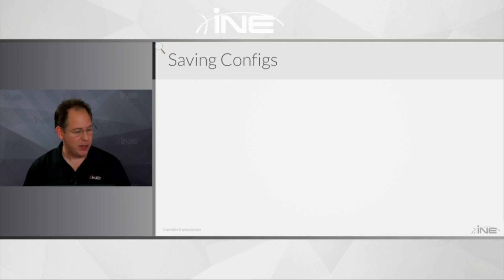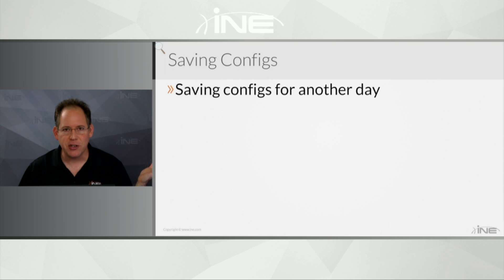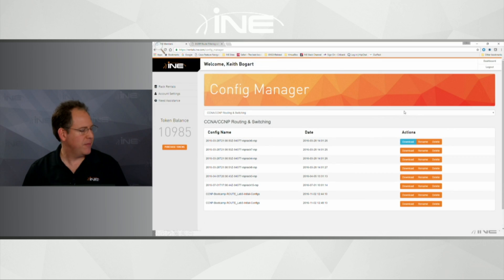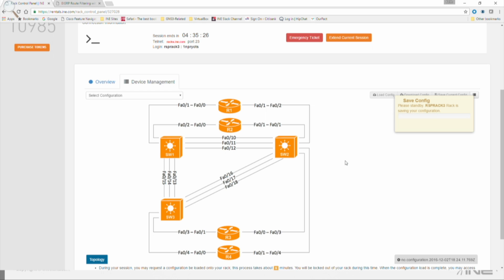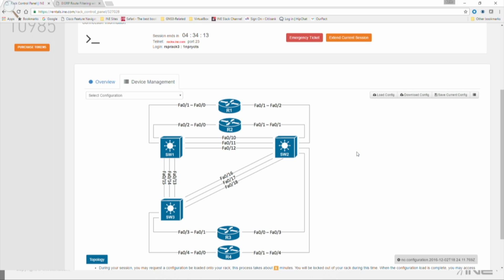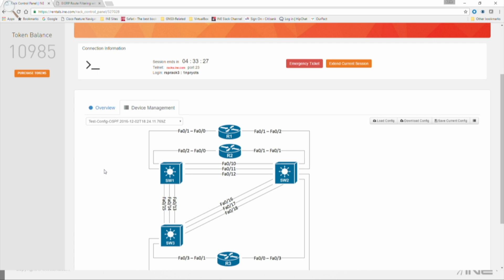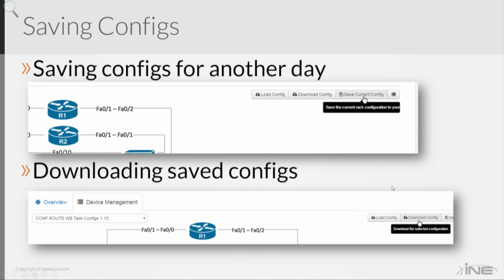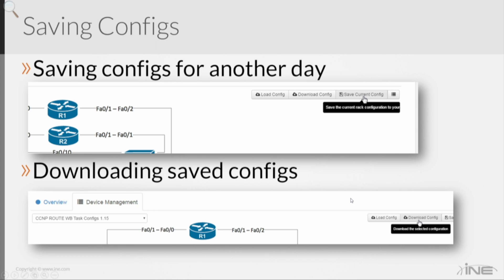INE Racks: Saving & Downloading Configs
How to use INE's Rack Rental system for CCNA and CCNP Preparation

A tool is only useful if you understand its purpose, and how to use it effectively. Such is the case with INE’s Rack Rentals system. To prepare for any Cisco certification (from CCNA through CCIE) you will need many hours of hands-on lab time and our Rack Rentals system provides an opportunity for you to accomplish that without investing your own money in purchasing equipment. However, you may feel intimidated or confused about how to rent time in INE’s racks, and that is why this course was developed. Aimed primarily for CCNA candidates, this course will help you become comfortable with such issues as;

· What are Rack Rental Tokens and where do you get them?
· How do you see if INE’s racks will be available when you need them?
· How does one schedule time on INEs racks?
· How do you manage existing configuration files for loading into your racks (either before, or during, a session)?
· How can you set the IOS devices in your racks back to a factory default setting?
· How do you access the equipment within your rack?

…and many, many more topics. After watching this short collection of videos, you should have all of the resources you need to start practicing with our equipment during your CCNA (or NP or IE) preparation!

To view the entire course, sign up for an All Access Pass for unlimited access to more great courses!